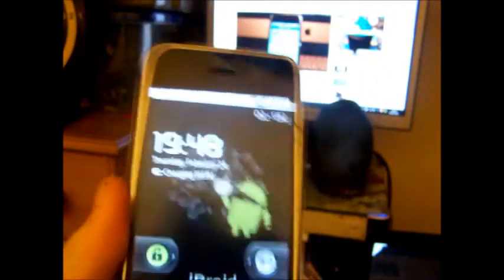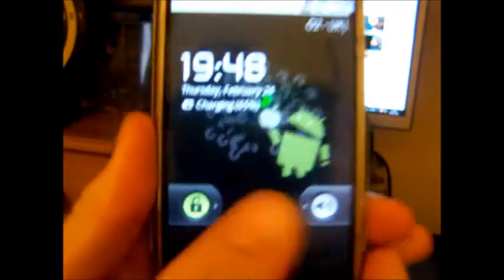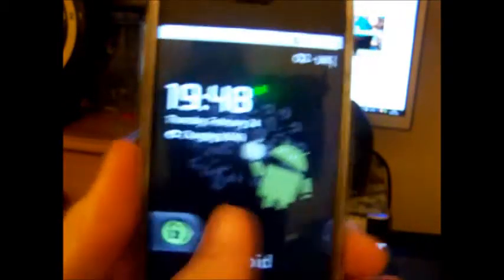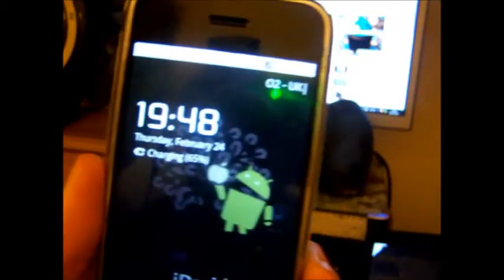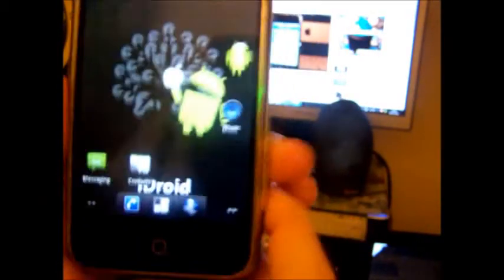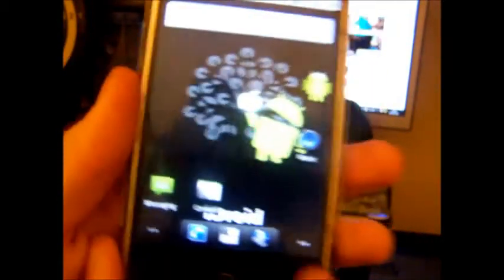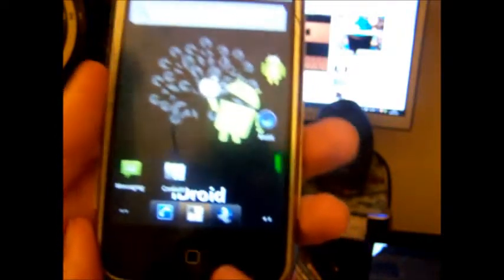how to get idroid on iphone/ipod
just thought i would tell you guys how to get the BEST CYDIA APP OUT THERE i just got this app yesterday
the app is called bootlace